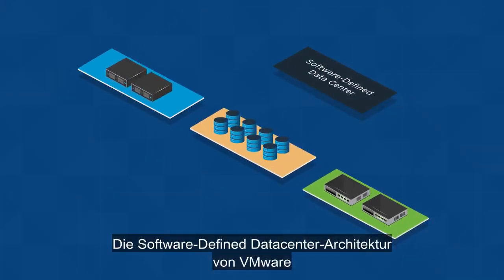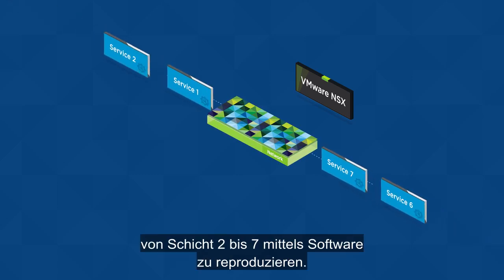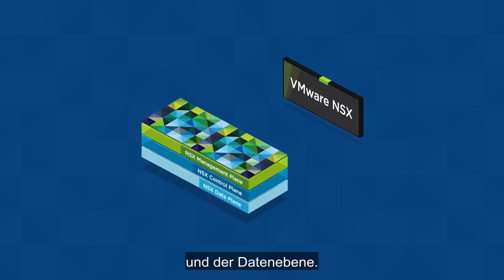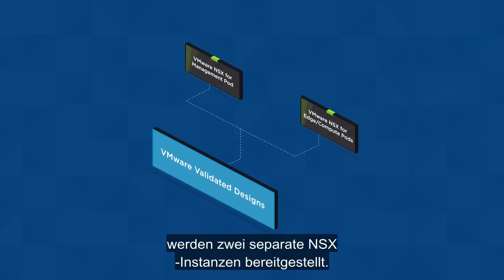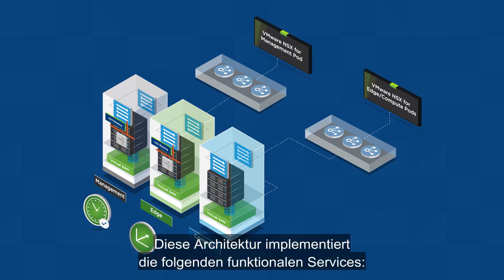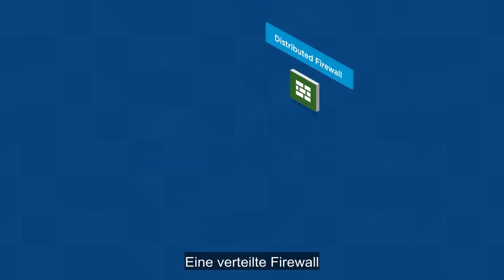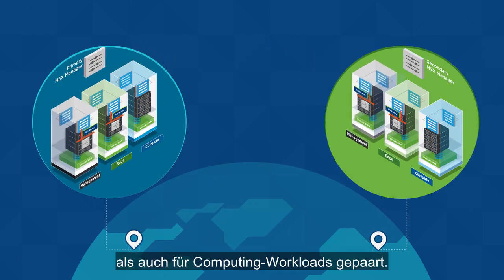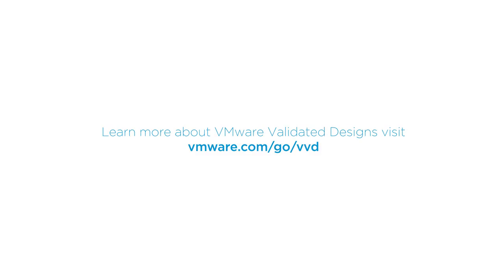VMware Validated Designs - Software-Defined Networking - Übersicht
Entdecken Sie die Netzwerk-Virtualisierungsfunktionen, die von VMware NSX in den VMware Validated Designs bereitgestellt werden